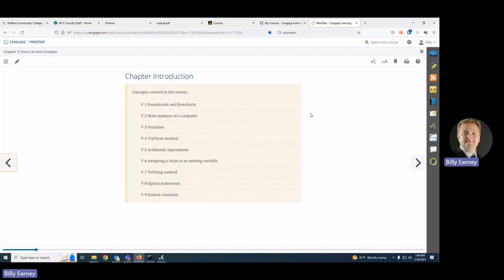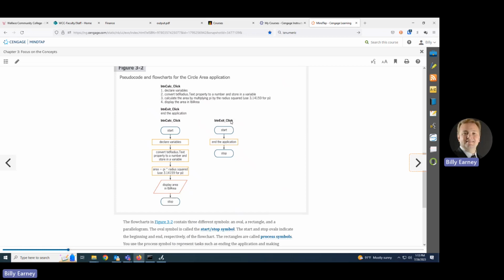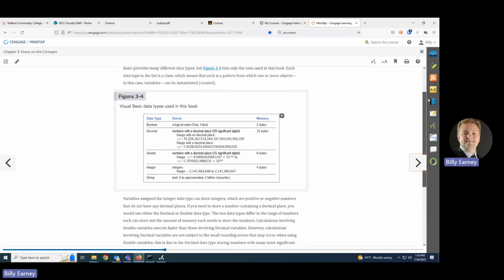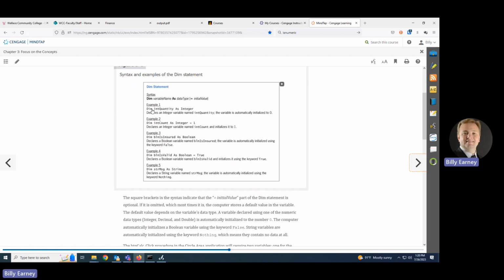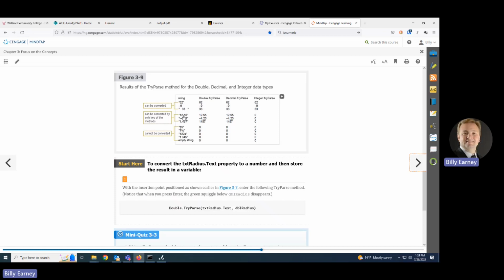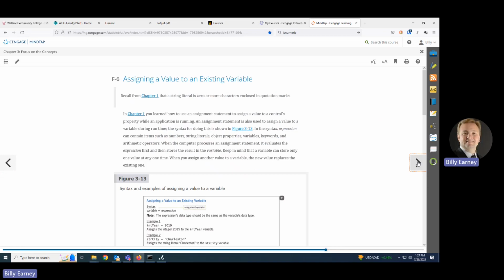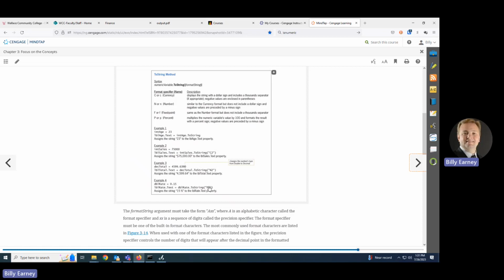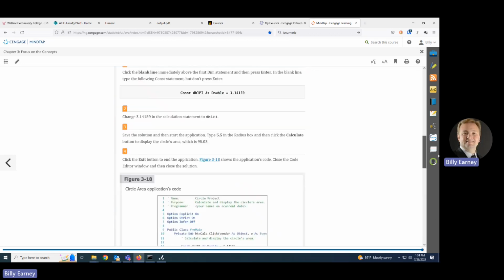CIS212 Chapter 3